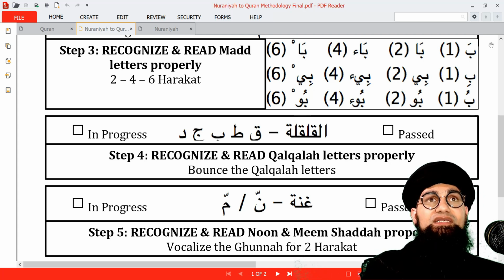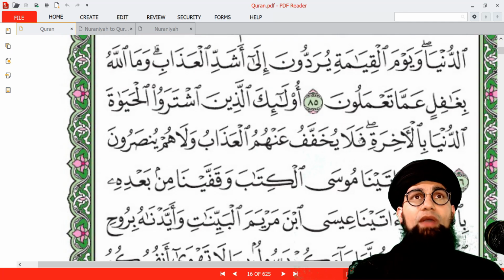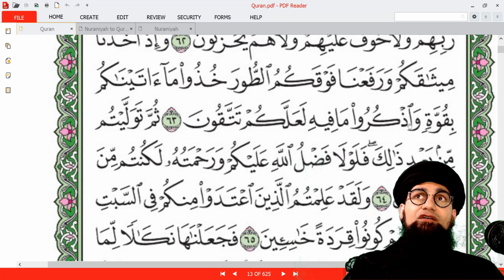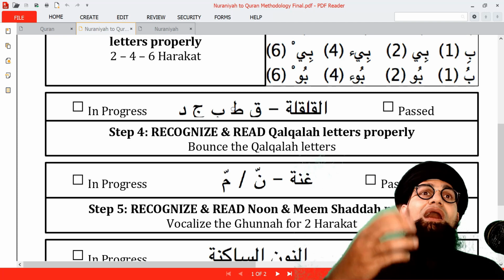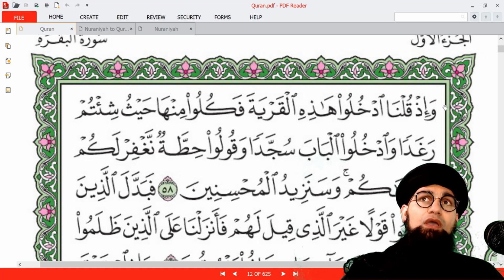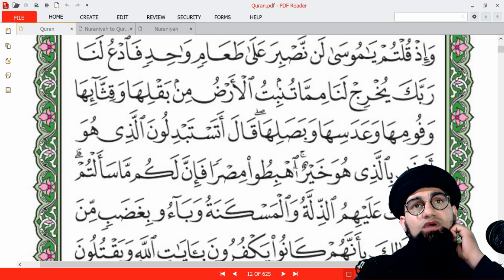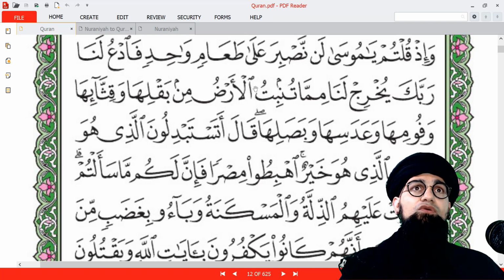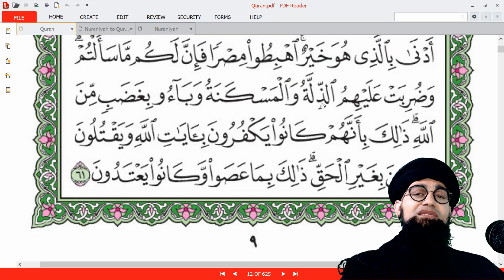Level 2 - Quran Recitation with Tajweed - Rule 4 - Session 1 - Imam Hassan Raza